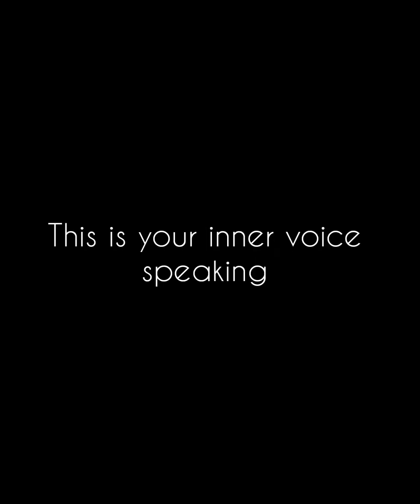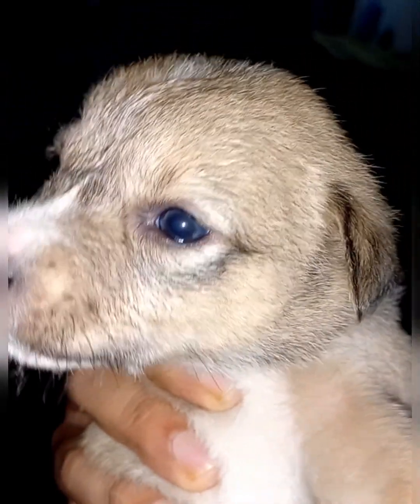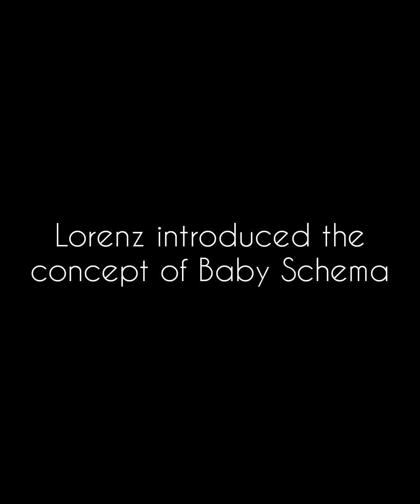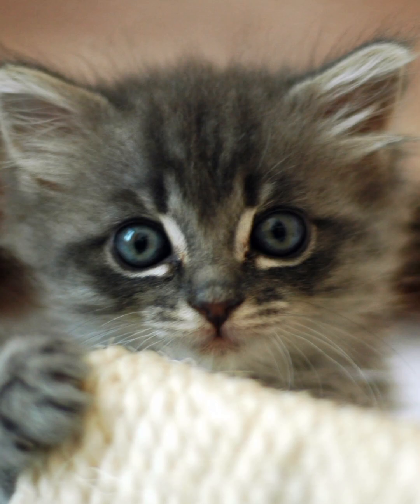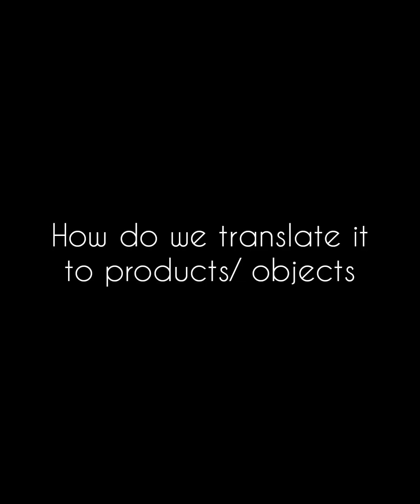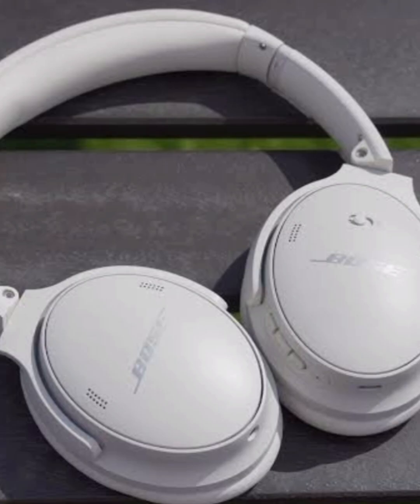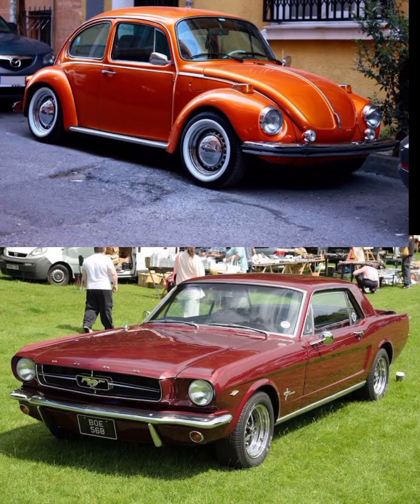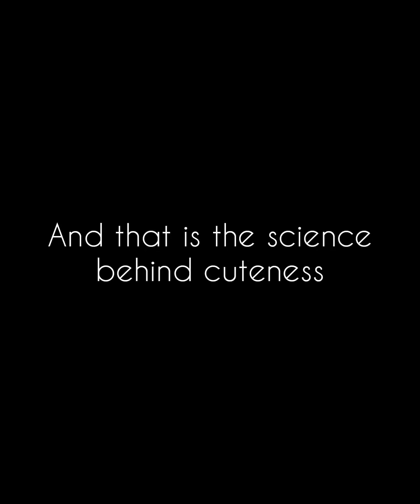Why do we find things cute ? The science behind 'cuteness'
Highlights -
why puppies are so cute?
Why baby animals are so cute?
What is baby schema?
What makes things cute?
Can objects be cute?
What makes something cute?

1. More on Baby Schema
2. More on cuteness of objects